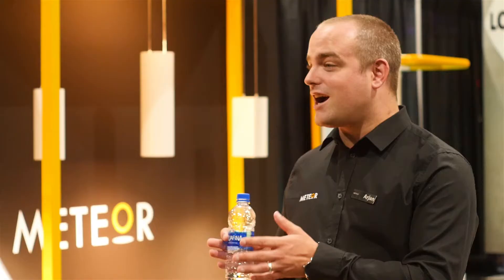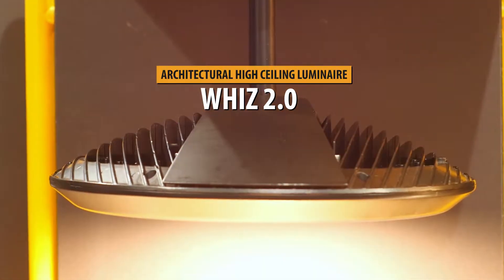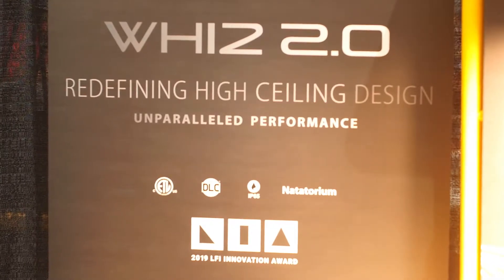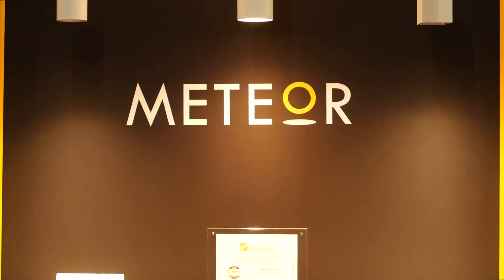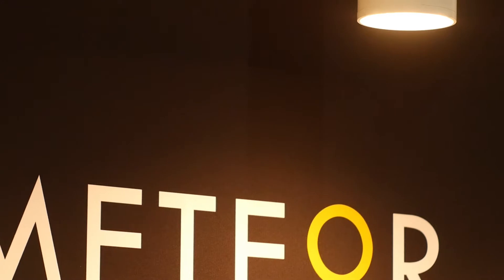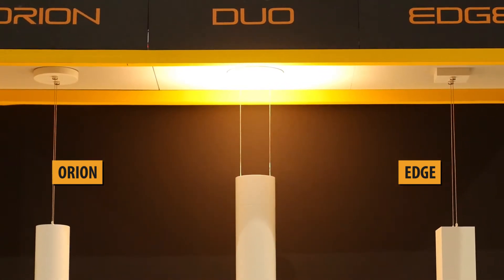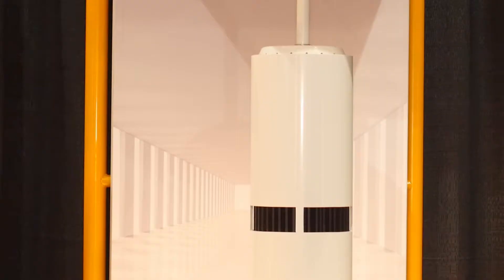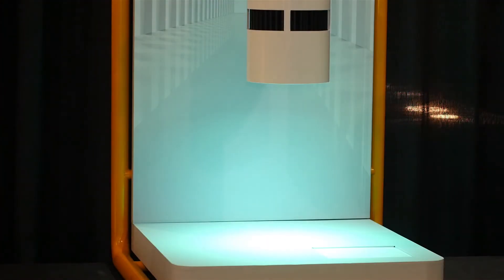Meteor at LightShow West 2019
Specializing in Sleek and Architectural luminaires, our products are installed in a wide range of applications such as colleges, sports arenas, retail, convention centers, churches, K-12 schools, corporate spaces and outdoor landscapes. Our focus is in the development of key innovative technologies that push the boundaries and bring practical solutions to complex problems in the lighting industry.